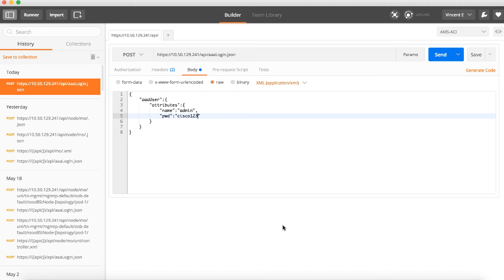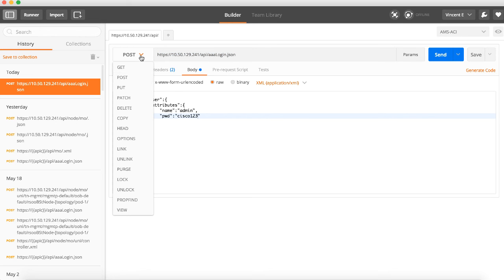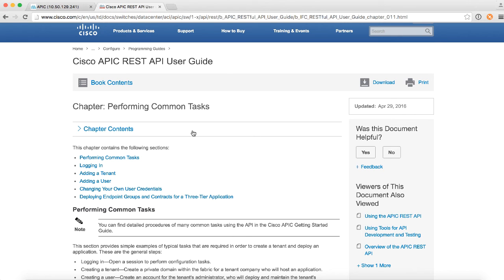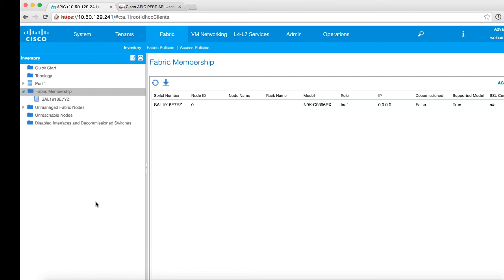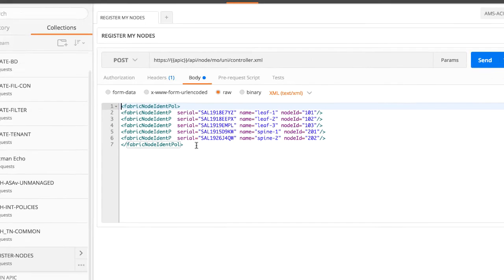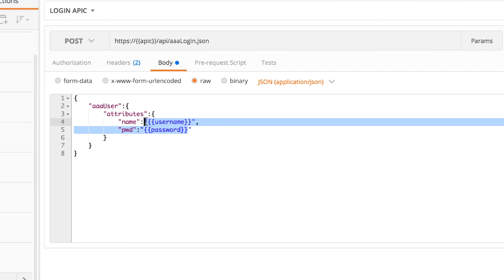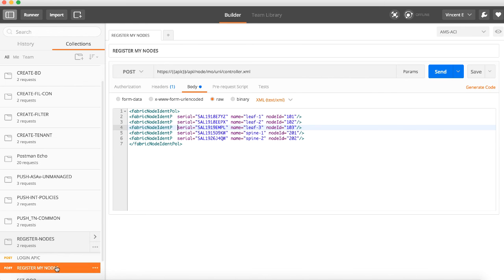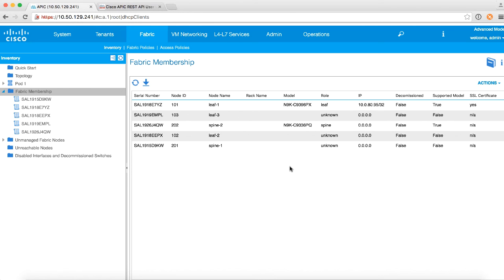Intro to Cisco ACI Programming Series Part One: Intro to Google Postman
IMO, one of the most powerful features of Cisco's ACI is the ability to apply programmatic tools and processes that allow you to move 100x faster while automating common, repetitive tasks.  This approach does not require the network engineer to have to become a programmer either.  The beauty of it all is that if you are good with copy-paste, then you can get the benefits of programmability.

In this series, I will show six short videos that take you through the basics.  Part One is an introduction to Google Postman.